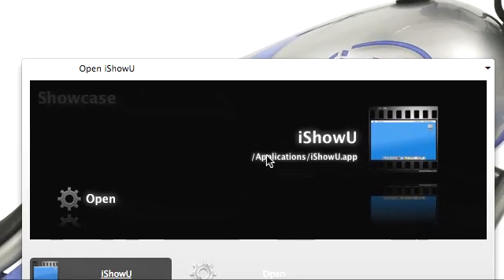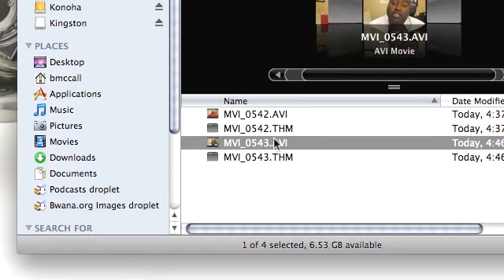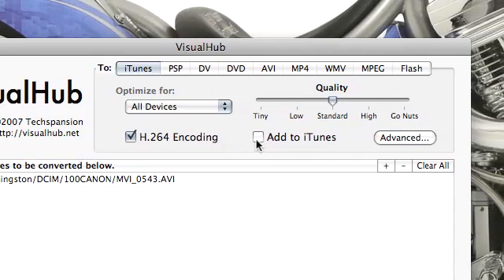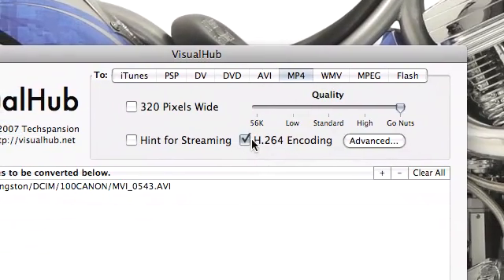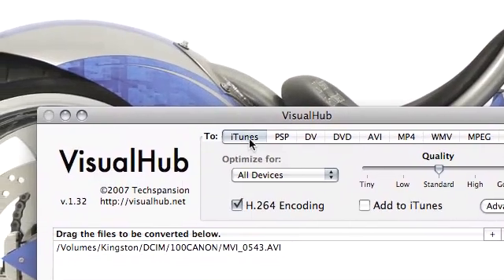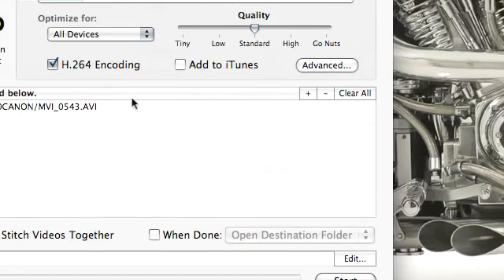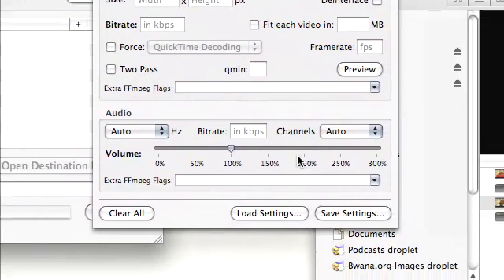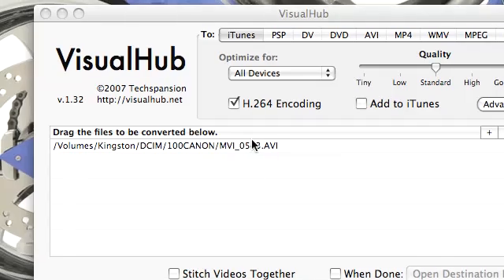VisualHub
In this video, I demonstrate VisualHub, a great application for Mac OS X which solves a lot of my video conversion needs.